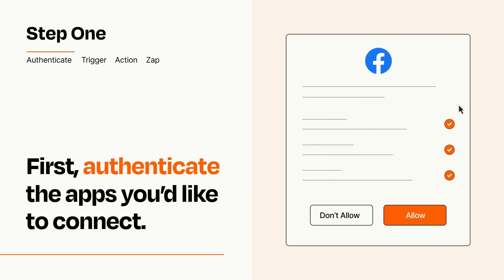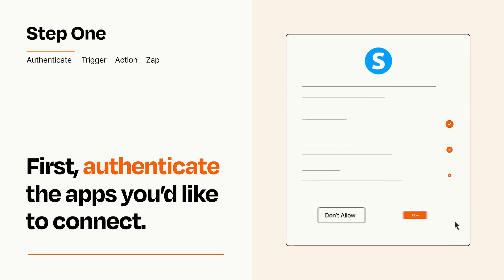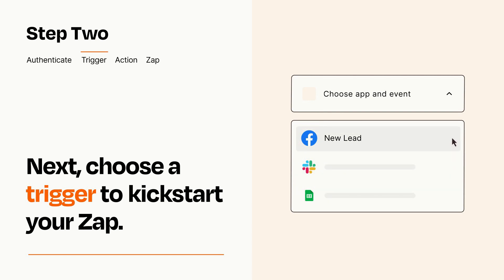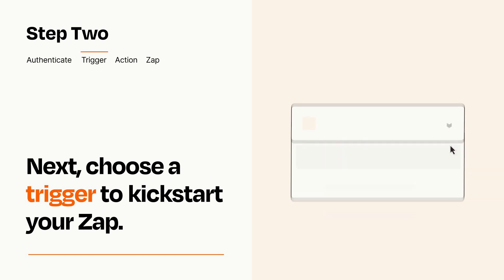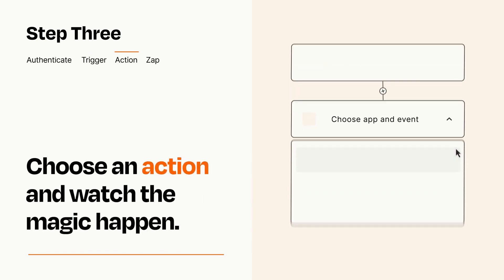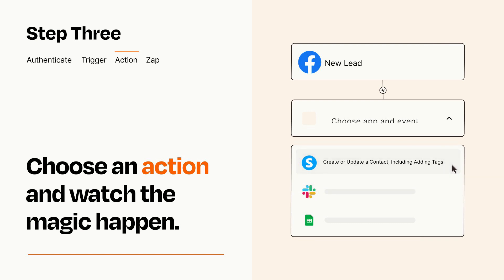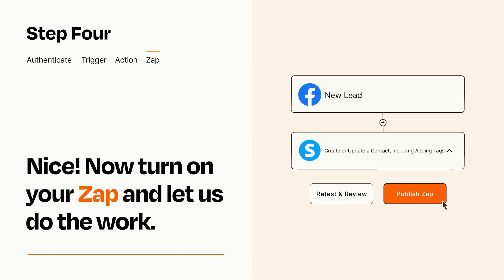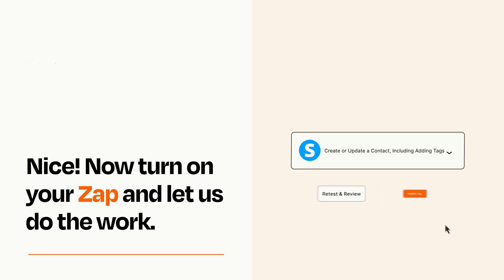How to connect Facebook Lead Ads to Systeme.io - Easy Integration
So you want to connect Facebook Lead Ads to Systeme.io? You can do it with Zapier!